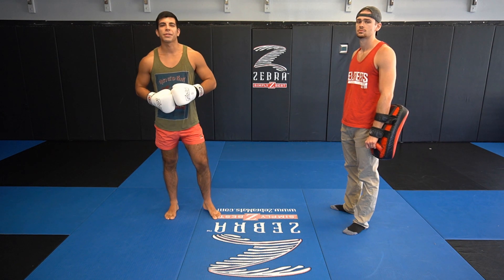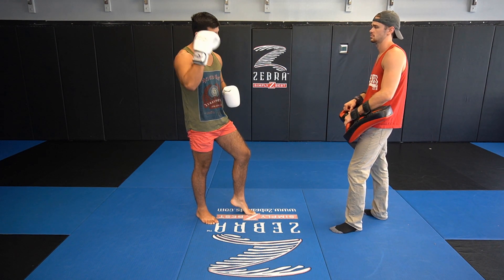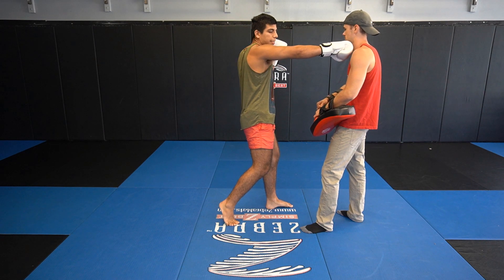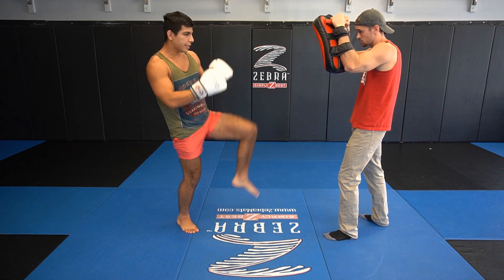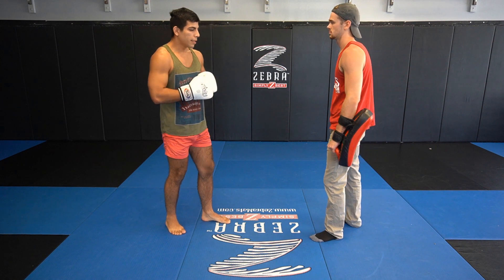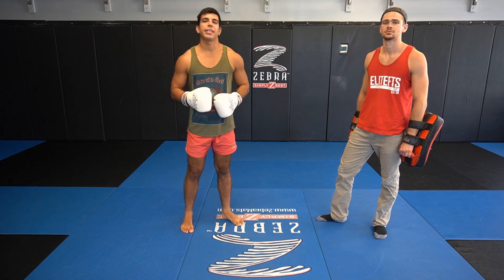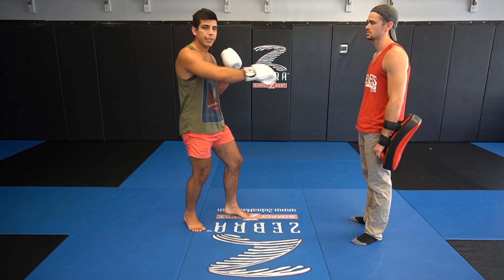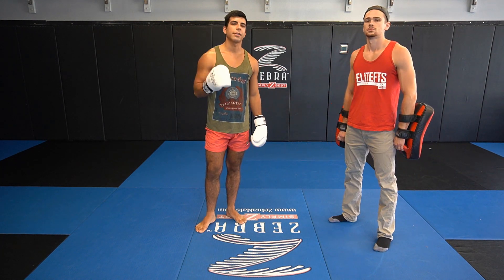Tricky Muay Thai Combo set up for Sparring....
DOWNLOAD our FREE comprehensive PDF guide offering over 50 innovative boxing exercises and workouts!

In this Video, Coach miguel goes over a tricky muay thai combo you can use to set up attacks

BATTLE LABS
WORK. WIN. RECOVER.

Dedicated to bringing the highest quality martial arts and fitness gear, equipment, supplements and training to those ON THE PATH.